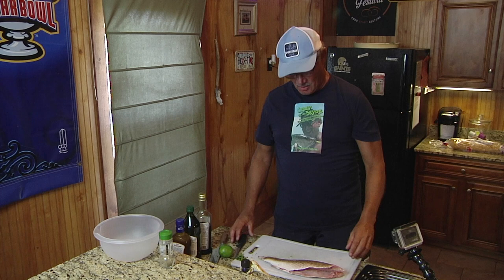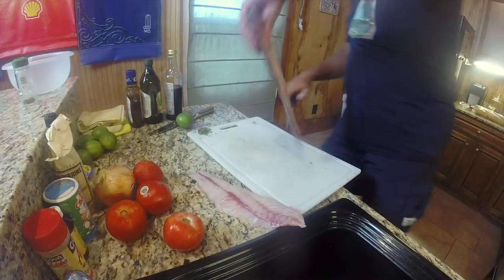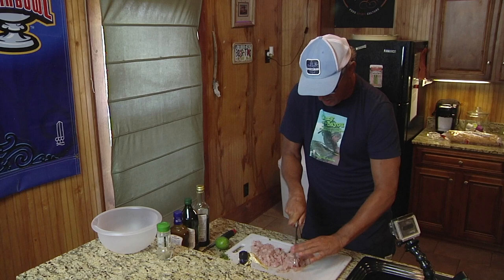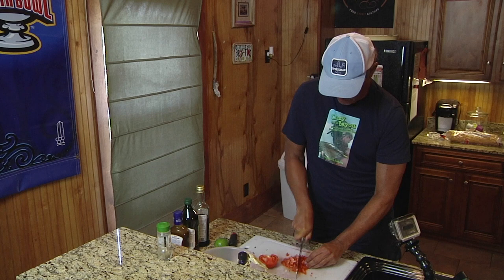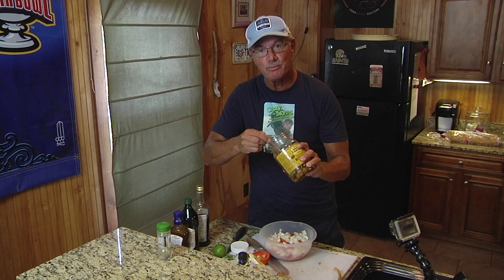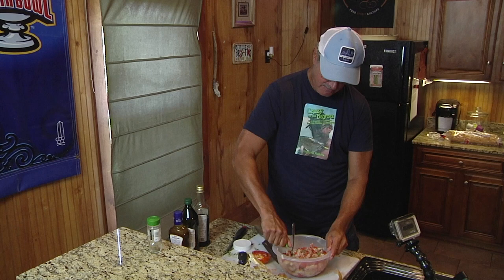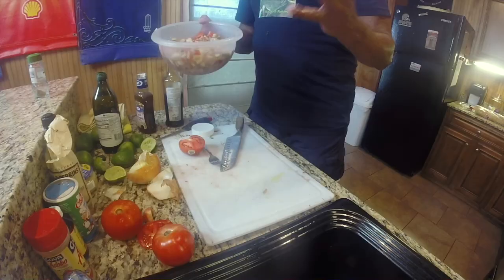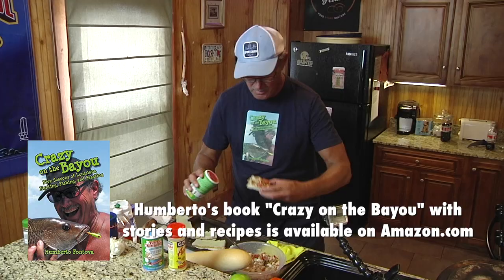Redfish Ceviche with an Italian Twist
Humberto Fontova is a Louisiana-based outdoor writer and an avid outdoorsman. He also knows his way around a kitchen, and he's not afraid to make unconventional choices with his cuisine. Here Humberto shows how he makes his redfish ceviche with an Italian addition.